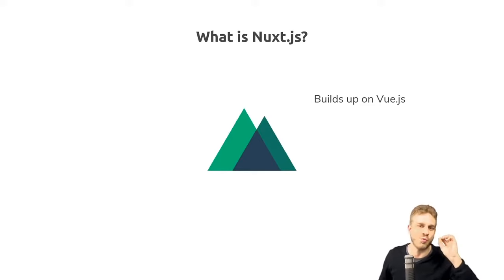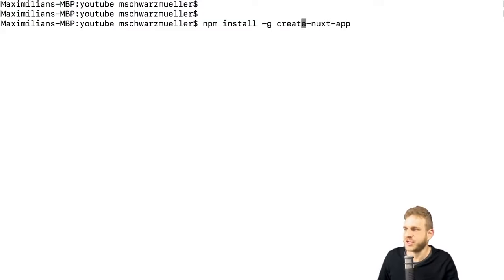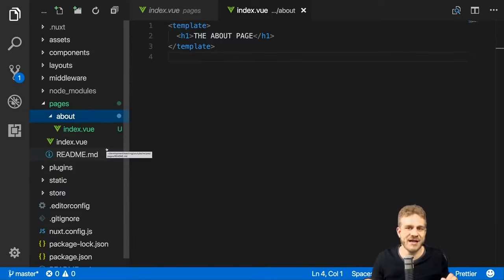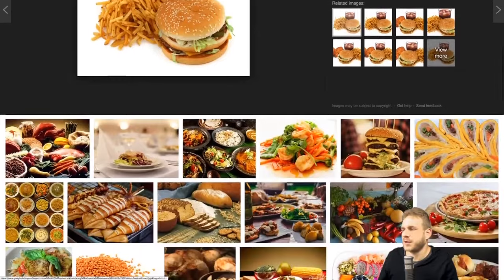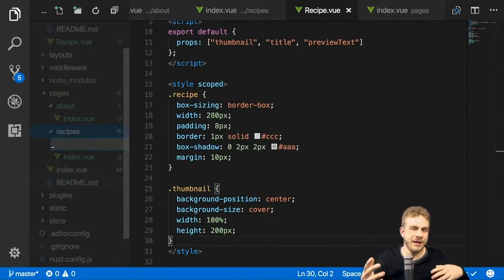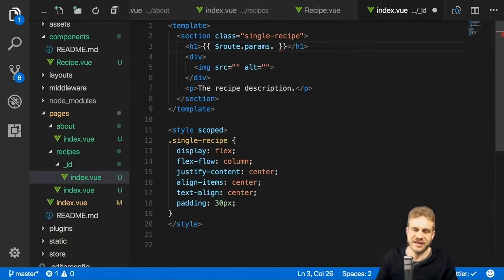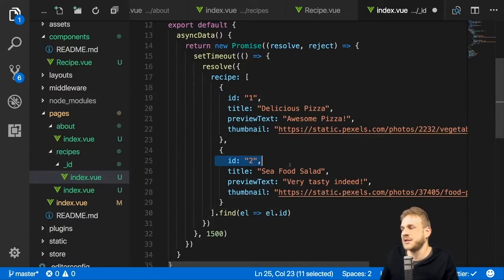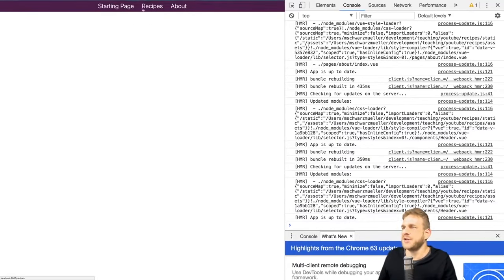Learn Nuxt.js Fast: The Ultimate Beginner Tutorial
🚀 Ready to level up your Vue.js skills with Nuxt.js? Dive into this powerful beginner tutorial and discover how to build modern, fast, and SEO-friendly apps with ease! 🔥

In this step-by-step guide, top Udemy instructor Maximilian Schwarzmüller walks you through the fundamentals of Nuxt.js — from creating routes with folder structure to server-side rendering (SSR), dynamic paths, reusable components, and even fetching data like a pro.

Whether you’re just starting with Vue or want to go deeper into full-stack app building, this is your one-stop NuxtJS intro.

💡 What You'll Learn:

- How NuxtJS enhances Vue.js
- Universal rendering & SEO benefits
- File-based routing and layouts
- Dynamic routes, reusable components, and async data
- Build a simple recipe app from scratch

👇 Timestamps
00:00 - Intro: What is NuxtJS?
02:16 - Server-side Rendering Explained
08:26 - Creating a New Nuxt App
14:04 - File-Based Routing in Nuxt
19:02 - Building a Recipe App
24:50 - Using Reusable Components
31:09 - Dynamic Routes with Parameters
38:00 - Fetching Data with asyncData
45:00 - Detail Page with Dynamic Content
50:00 - Adding Global Layouts & Header
54:30 - Final Thoughts + Next Steps